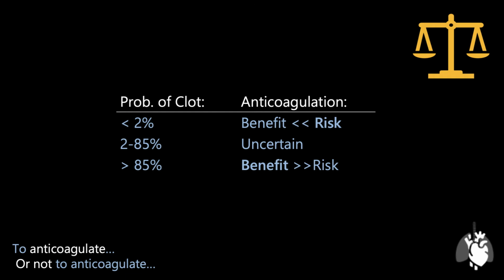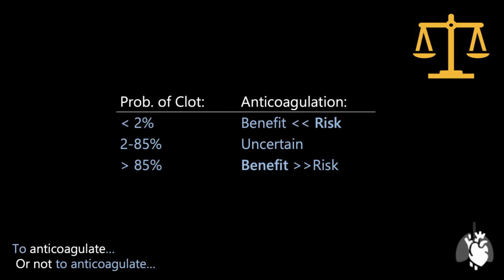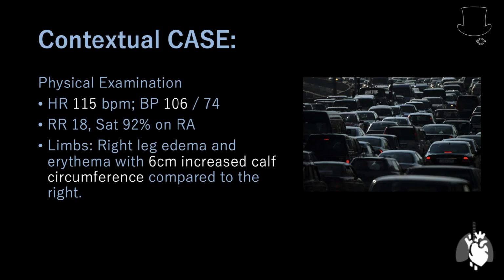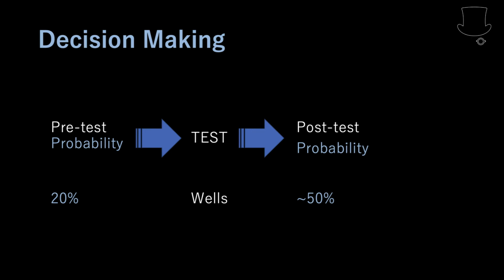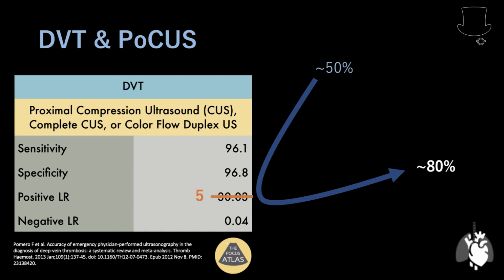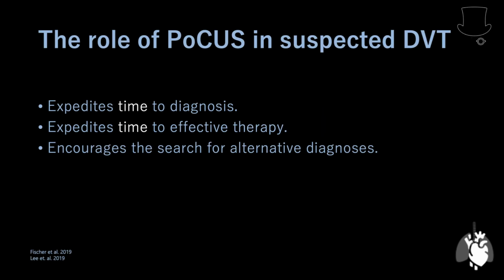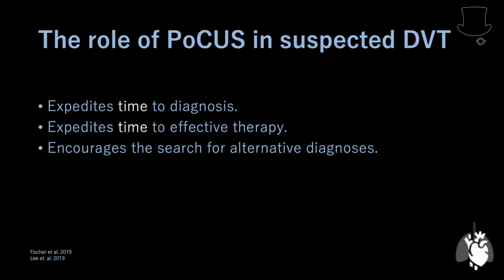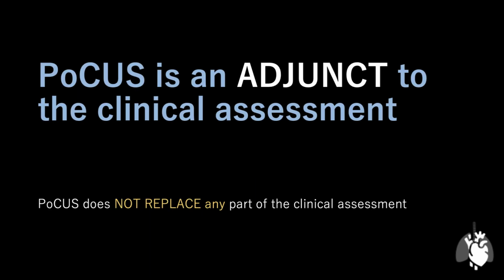Point-of-care Ultrasound for the DVT exam: Part 2 Clinical Reasoning